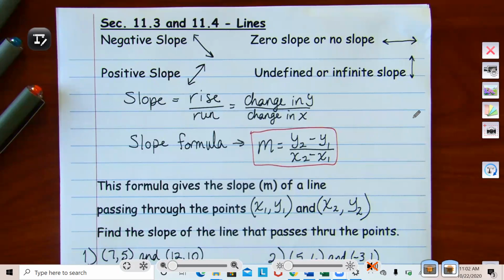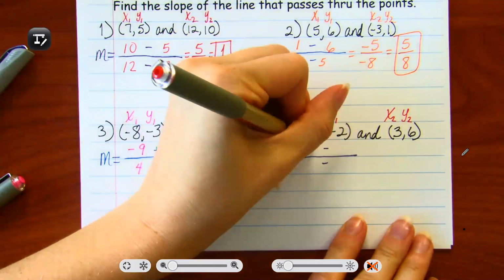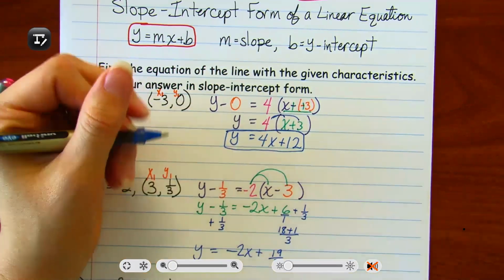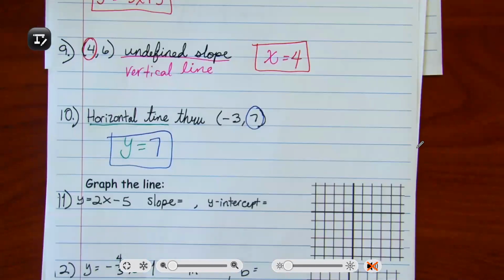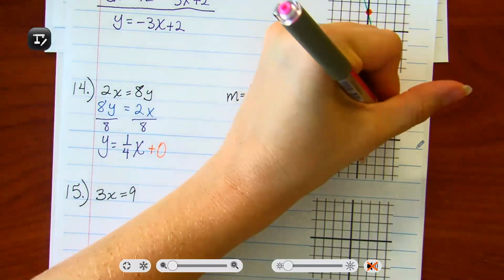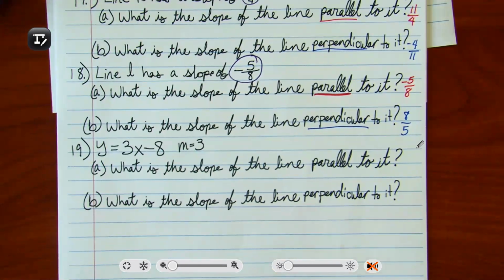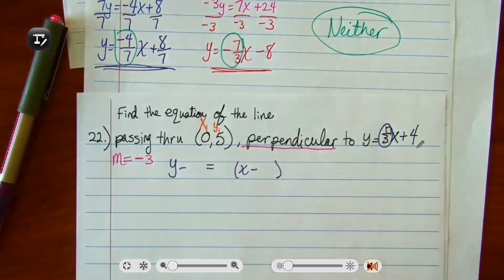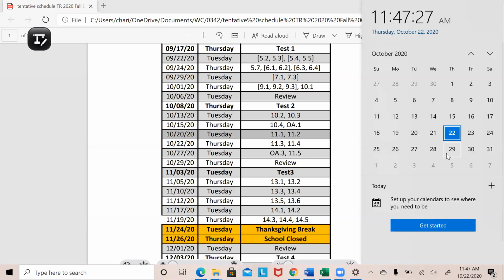Sec. 11.3 - 11.4 - Lines and Slope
Thursday 10/22/20 11 AM
Fall 2020